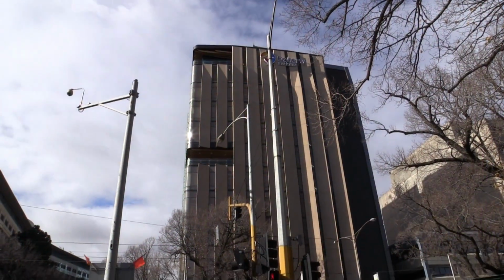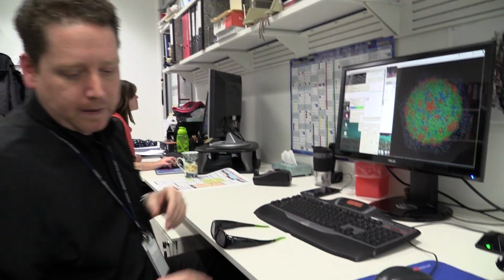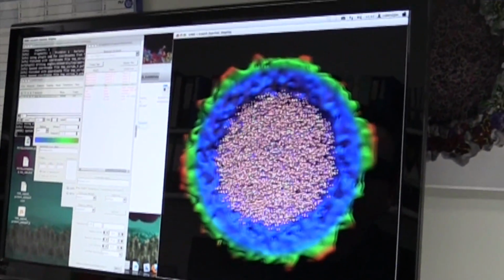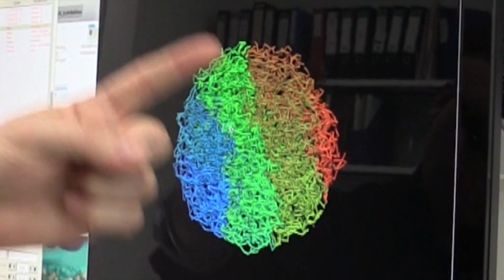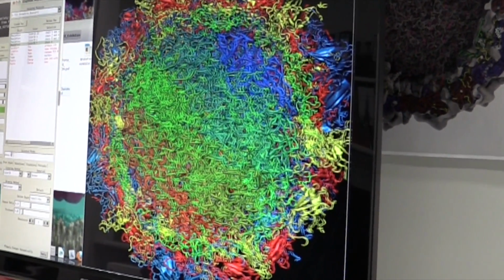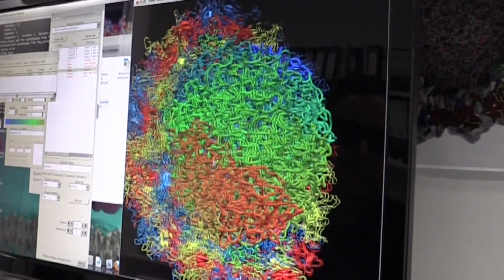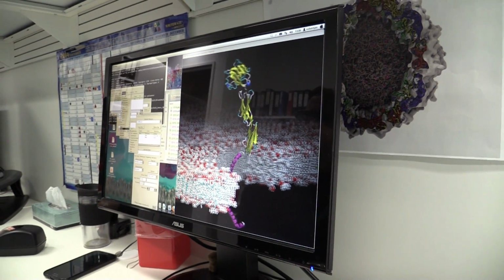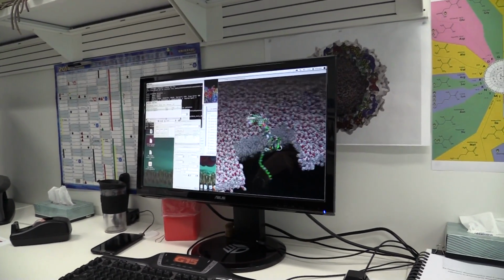Viral Supercomputer Simulations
Jason Roberts, a virologist at the Victorian Infectious Disease Reference Laboratory in Melbourne, Australia, creates three-dimensional simulations of viruses showing how the molecules that make up the capsid and genome might move in very short periods of time. I visited Jason in his laboratory at the newly constructed Peter Doherty Institute, to learn how he develops these simulations. Then I toured the Peak Computing Facility, which houses the supercomputer that calculates Jason's simulations.